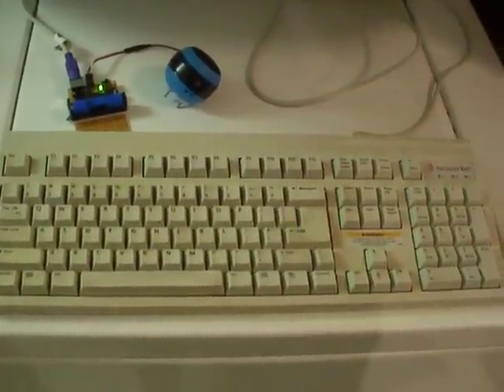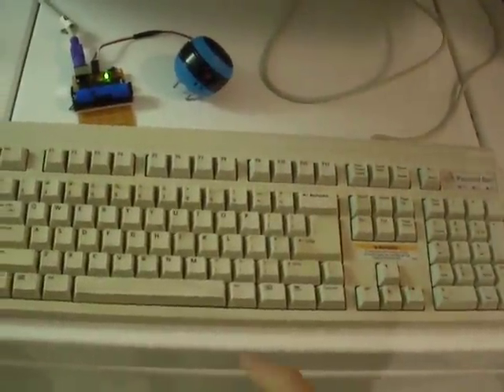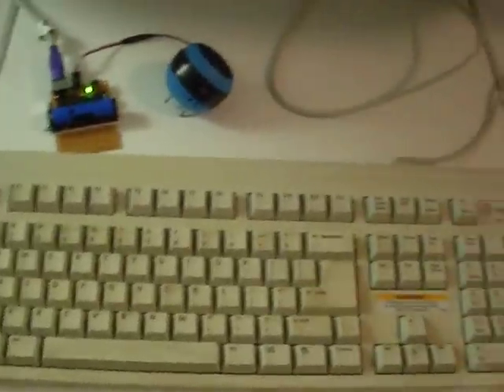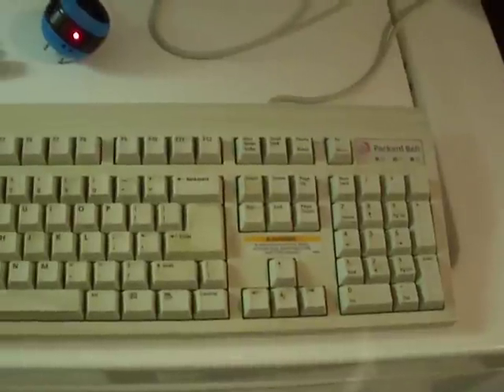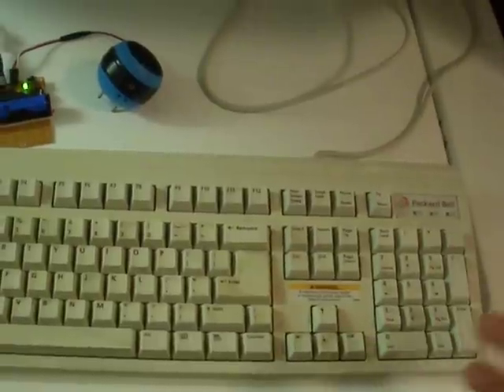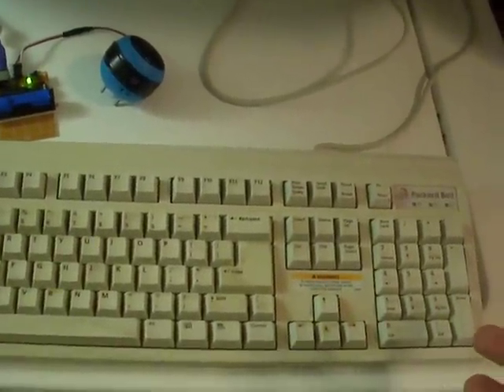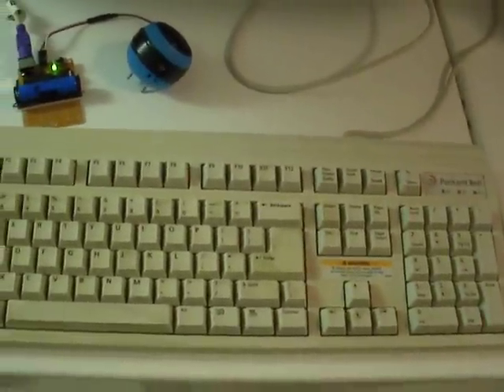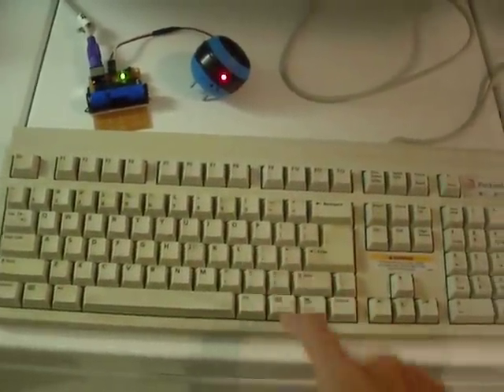Talking Keyboard & Calculator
PicAxe 20M2 reads text and data from PS/2 keyboard and sends data to RoboVoice Text-to-Speech module. Talking calculator feature just added. Currently limited to basic 4-function integer math with auto constant feature.